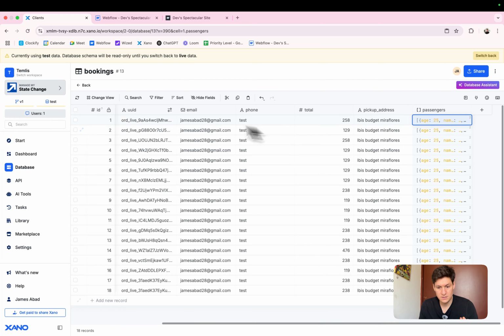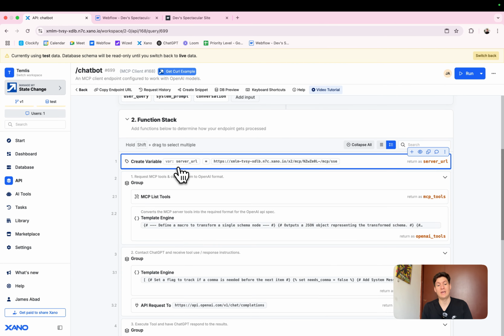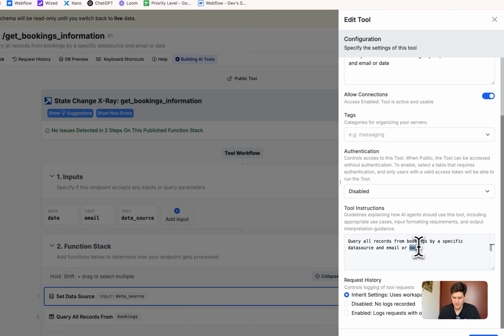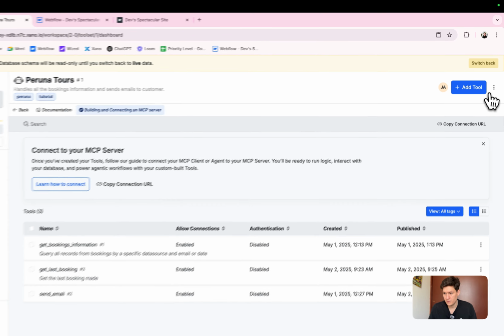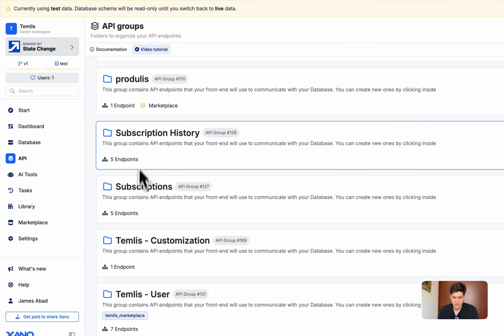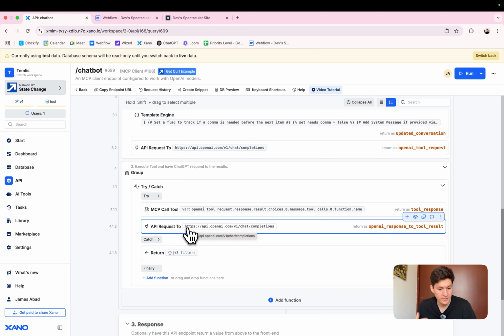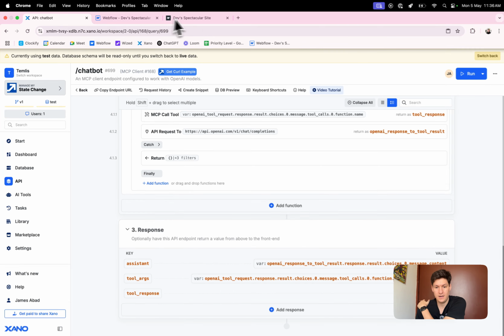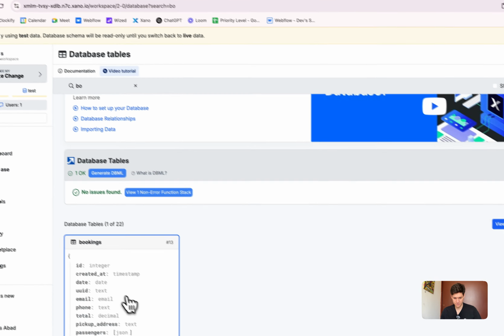The power of MCP servers within Xano!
Hello guys, this is a quick showcase of the possibilities that Xano has to offer to with this new functionality. It's time to help companies set up this for their systems.

Here is the link for the Xano tutorial.

 / jamesabadf